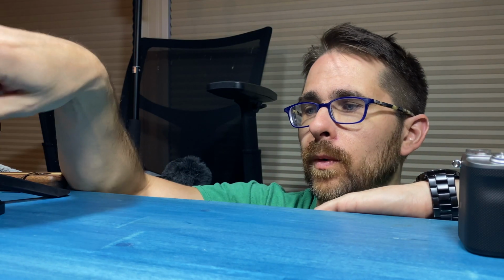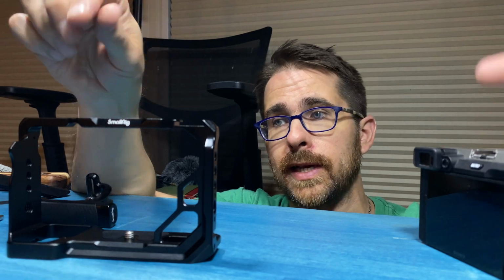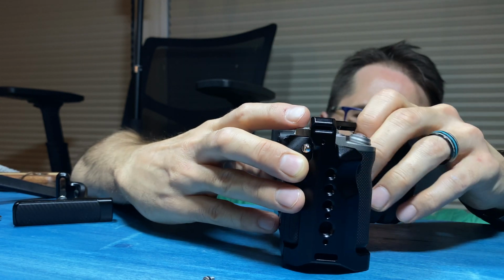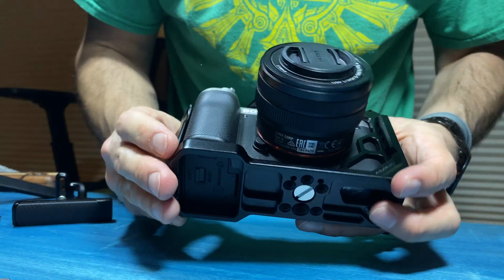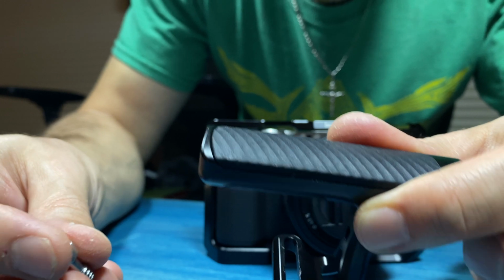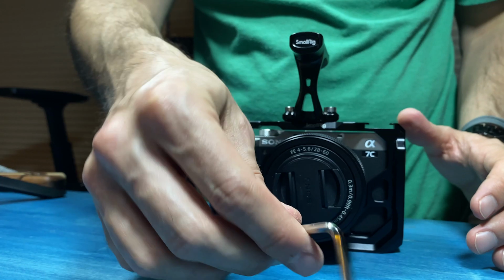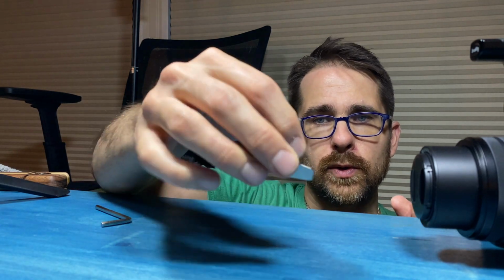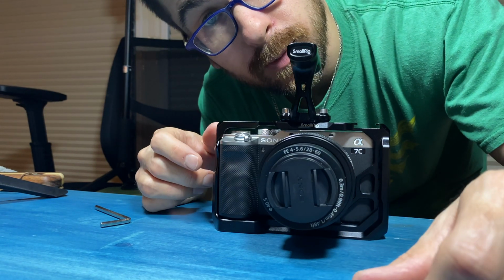Sony A7C SmallRig cage and mini handle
This video is me putting the SmallRig Camera Cage and SmallRig Super Mini Top Handle on my Sony A7C.

Gear used in this video:
(SmallRig mini top handle)

(SmallRig Camera Cage for Sony A7C)

(Sony A7c (Camera))